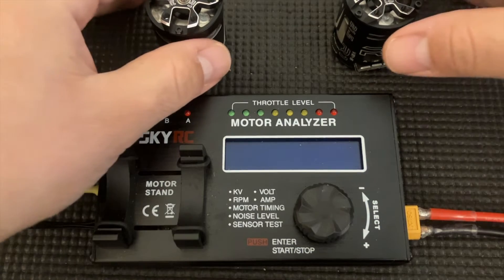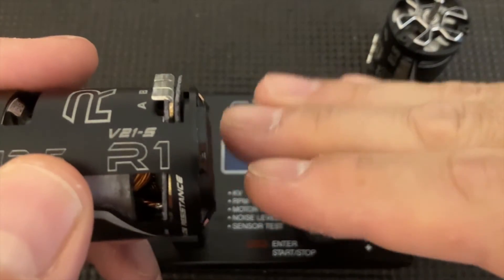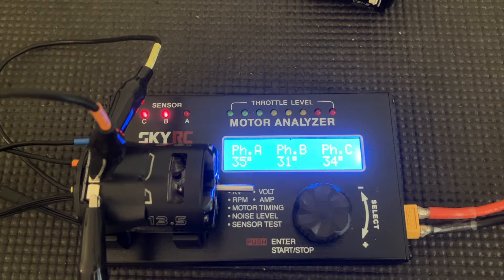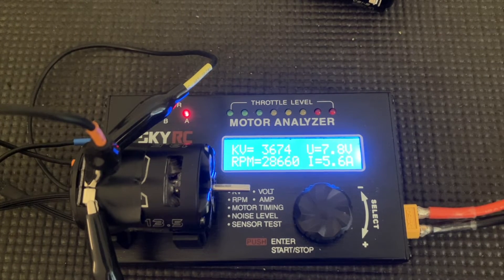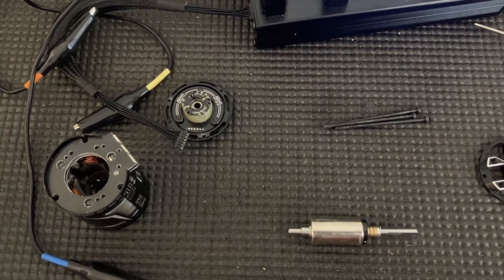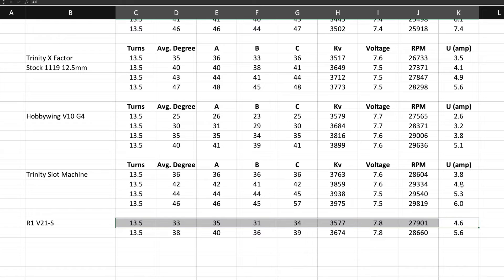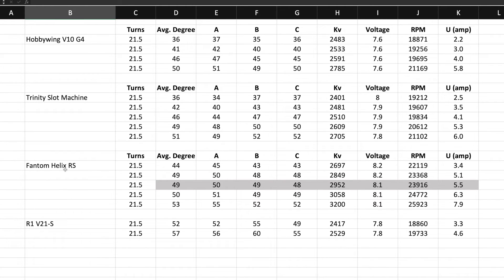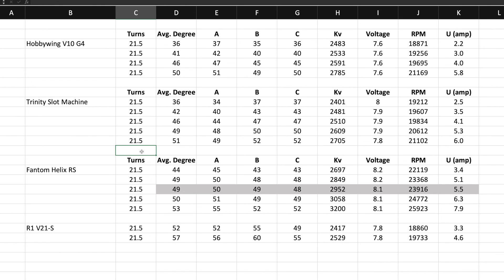R1 V21-S motor Analyzer How it compares on paper to Fantom Helix Hobbywing G4 Trinity Slot Machine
Other Recommendations:

Hobbywig Electronics
Tekin
Castle Creations
Team Powers
Gens Ace
Gorilla Tape
Kobalt Pliers
Craftsman Pliers
Craftsman wrench
Savox Servo
Proline Bodies
Proline Tires
JConcepts Bodies
DE Wheels
WD-40
Dremel 4000